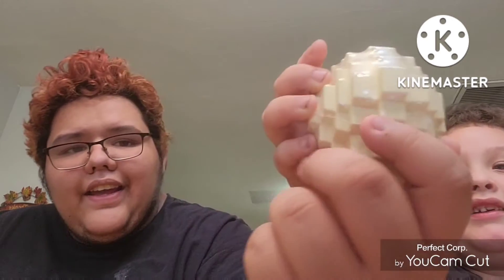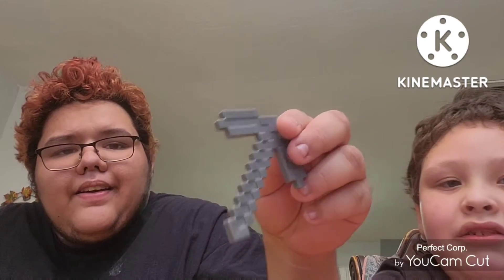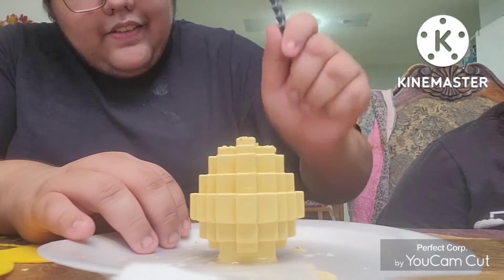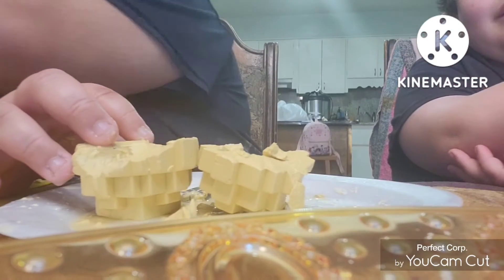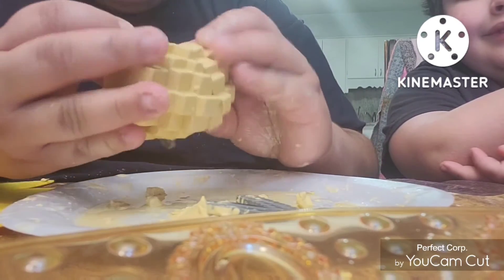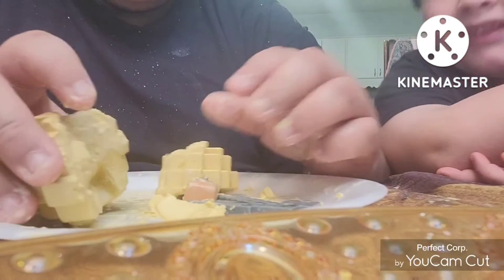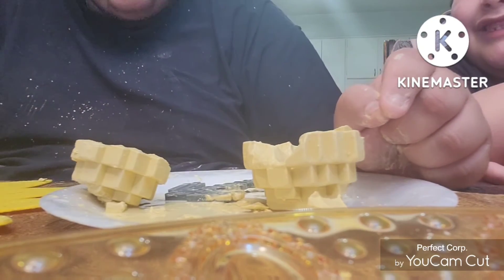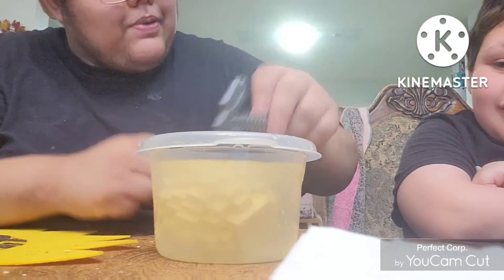mining a Minecraft minging kit episode 4